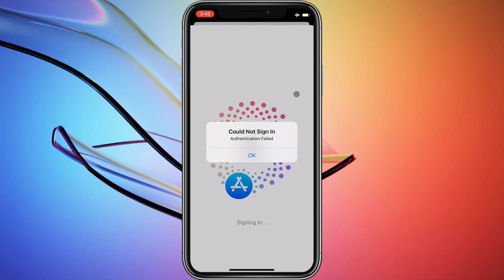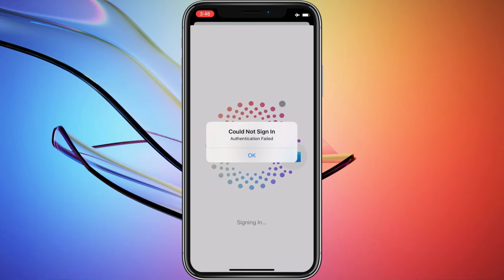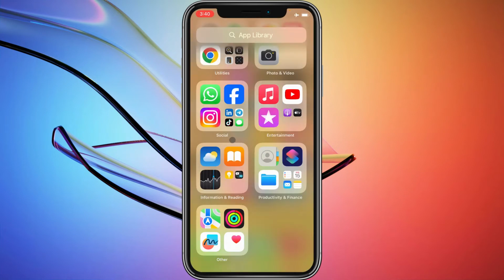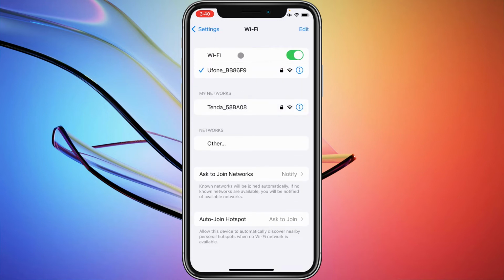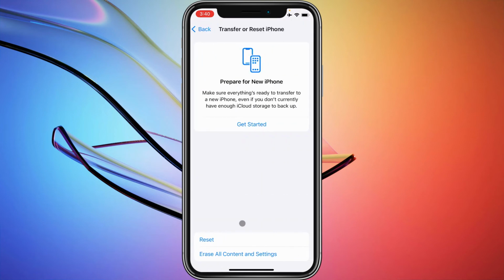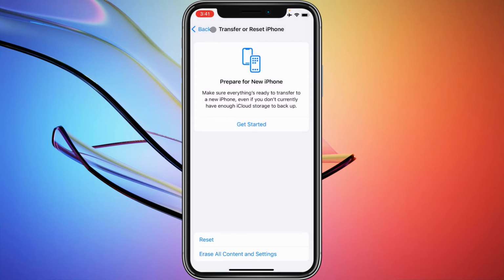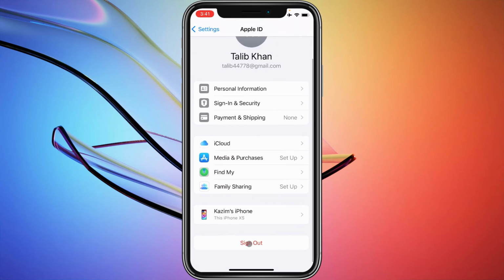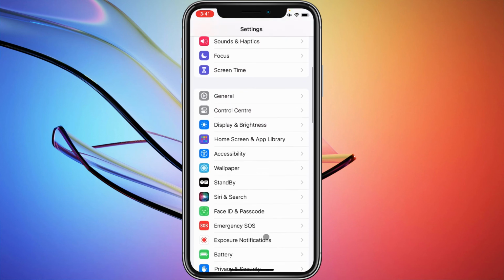How To Fix App Store Could Not Sign In Authentication Failed in iOS 17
In this video, I will help you fix App Store Could Not Sign In Authentication Failed in iOS 17. Please watch till the end.